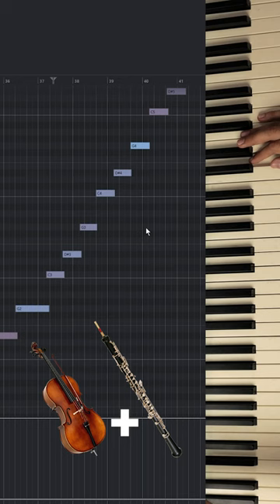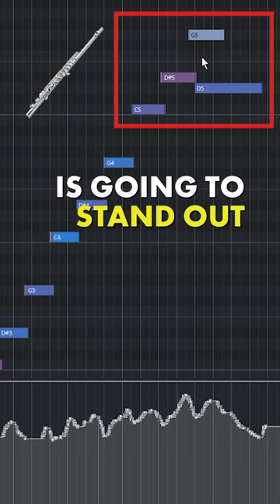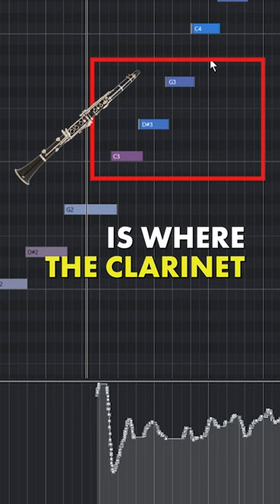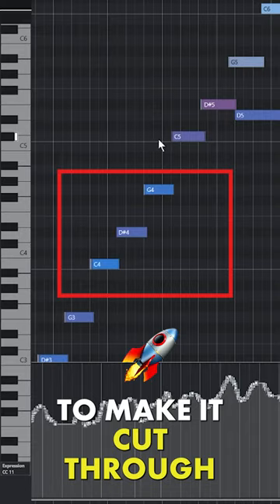Finding the Sweet Spot: Understanding Oboe Register in Orchestration